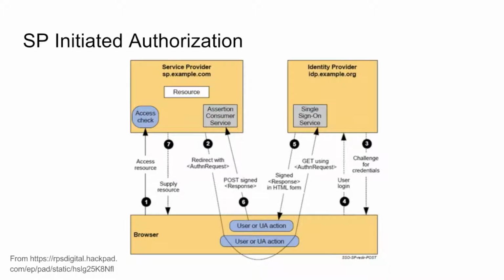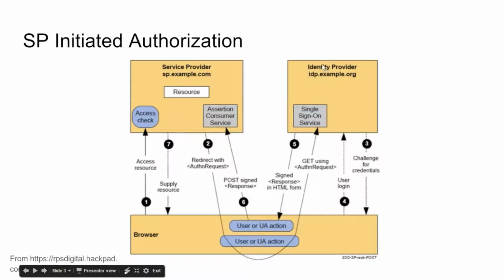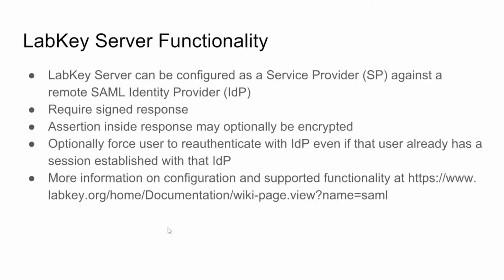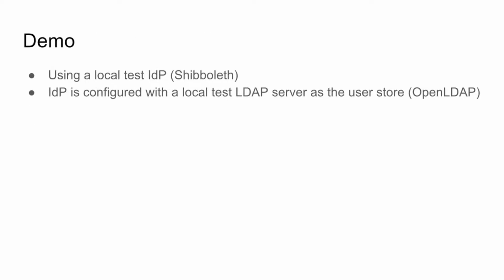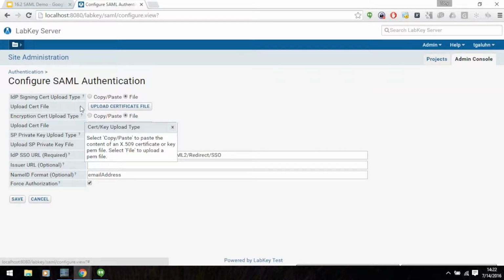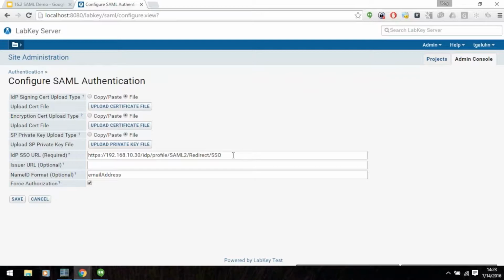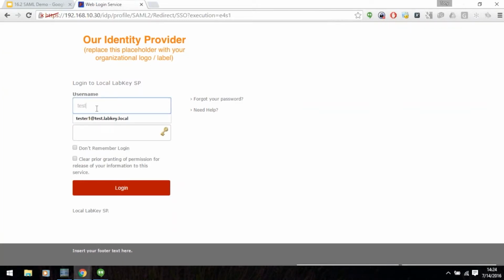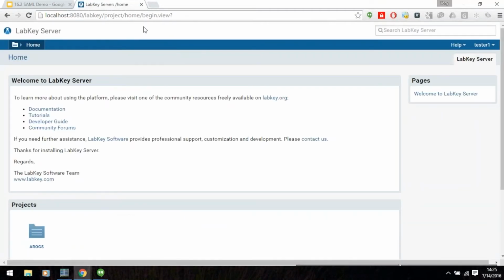SAML Integration - LabKey Server v16.2 Demo